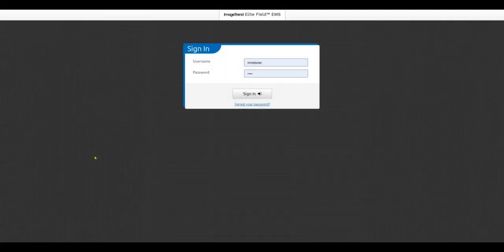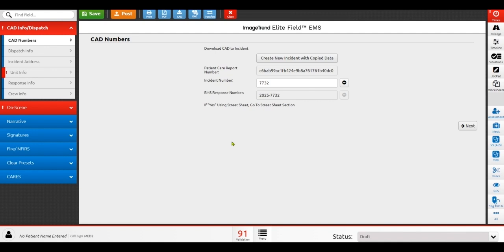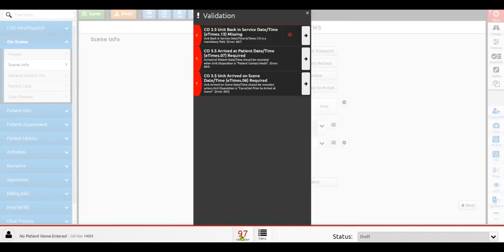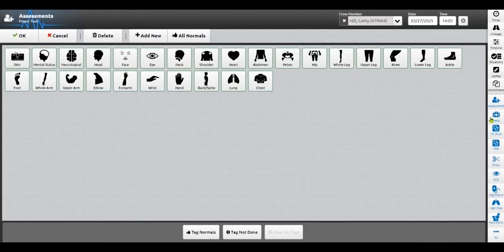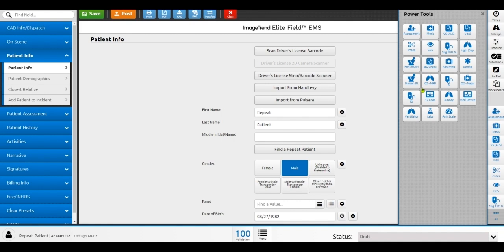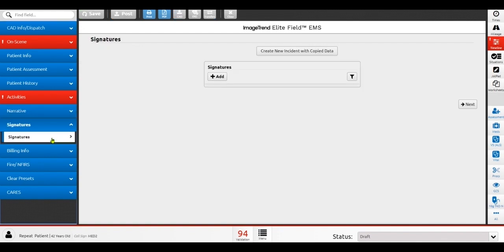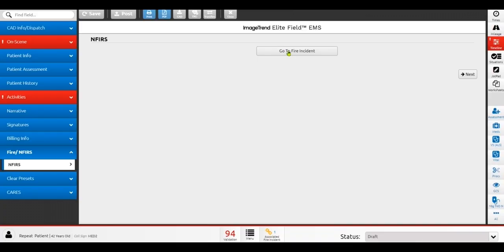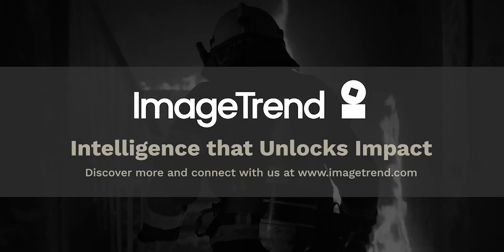Elite Field Demo: Simplifying EMS ePCR Documentation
In this video, Nathaniel Meisner, Sales Engineer at ImageTrend, walks you through how to document an EMS call using Elite Field—ImageTrend’s online and offline capable ePCR solution. From logging in and setting up your shift to documenting assessments, procedures, and patient timelines, you'll see how Elite Field helps streamline your workflow and reduce documentation time.

✔️ Set up crew and medic units
✔️ Auto-fill incident details with CAD integration
✔️ Use preset values and power tools for faster charting
✔️ Leverage historical patient data and encounter timelines
✔️ Add signatures, attachments, and billing details with ease
✔️ Document multiple patients without duplicate entry
✔️ Seamlessly link to fire incident reports when needed

Whether you're a paramedic, EMS admin, or part of a fire-based EMS agency, this demo shows how Elite Field helps you focus less on paperwork and more on patient care.